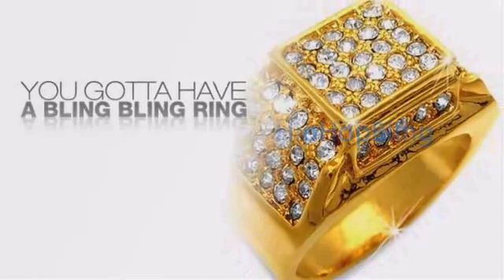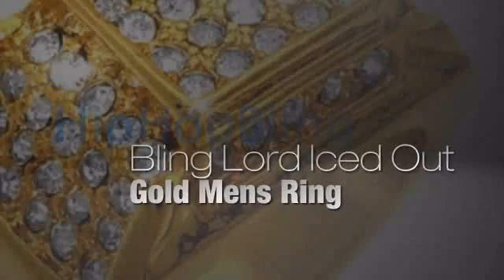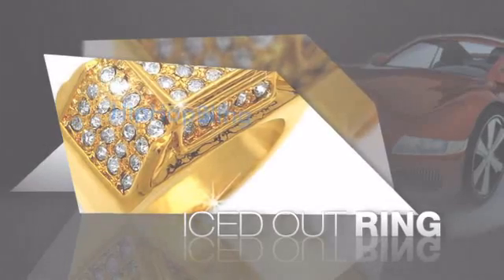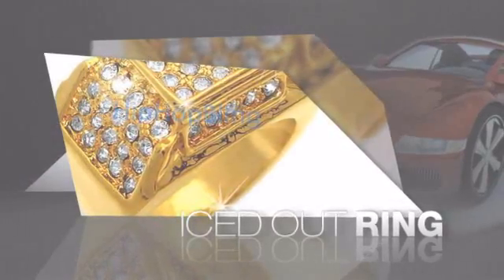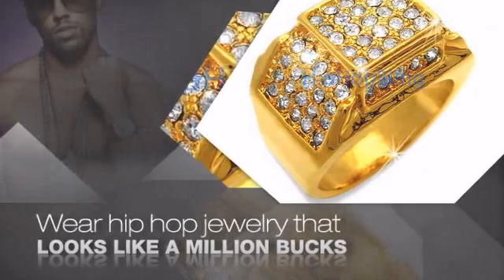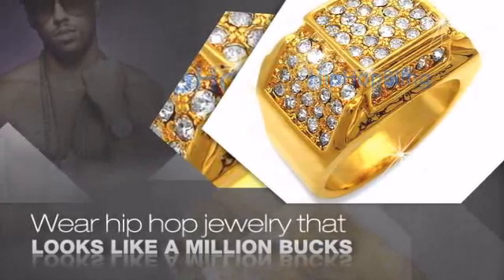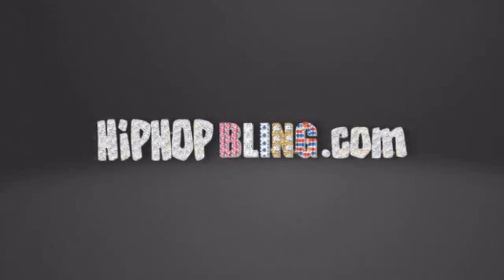Bling Bling Lord Gold Iced Out Mens Hip Hop Ring